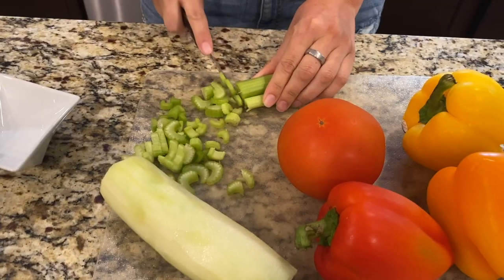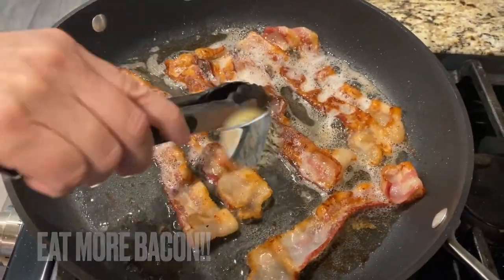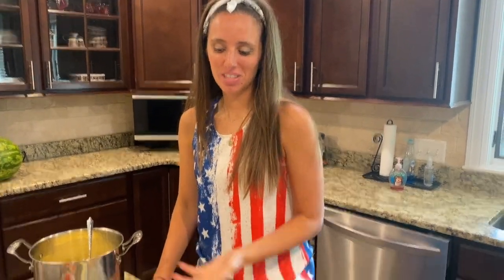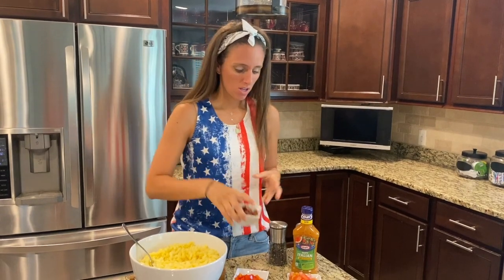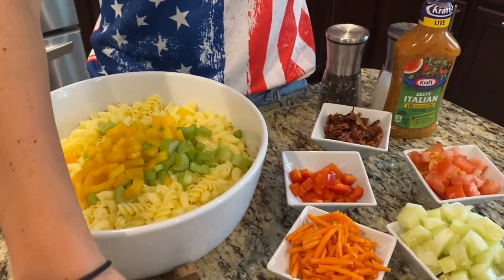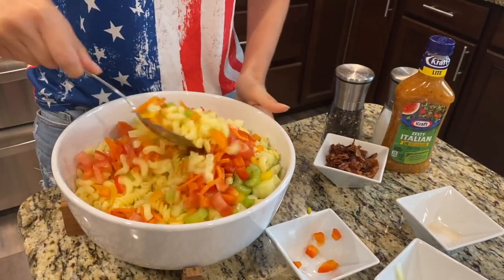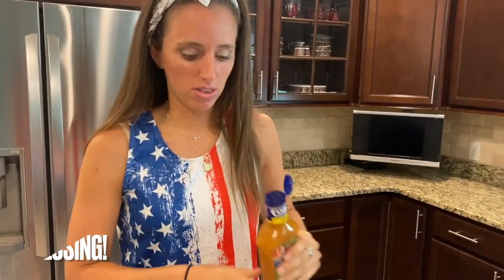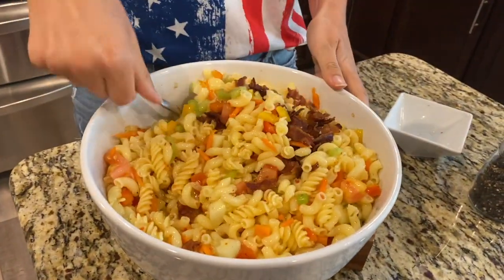How To Make Gluten Free Pasta Salad With The Traveling Baker!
How To Make Gluten Free Pasta Salad

16 Ounce Box Gluten Free Pasta
2 Tbls Olive Oil
1Tsp Salt
1 Tsp Pepper
1-16 Ounce Bottle Italian Dressing (More if needed)
7-10 Strips Bacon
2-3 Cups of Your Favorite Vegetables!

Cook the pasta in a pot of boiling water
Drain the pasta and run cold water over the pasta until it is completely cooled off! You want to stop the cooking process!
Add 2 Tbls of olive oil and stir well, set aside until you are ready to assemble!

Cut veggies up! Try to keep the all the same size. I used about 2-3 cups of chopped vegetables! The great thing about this pasta salad is that you can customize it to your liking!

Some examples of vegetables that you can use are—red, orange, yellow, green peppers! Tomatoes, cucumbers, carrots, onions, mushrooms, celery, really the options of endless!! Get creative!!

Cook bacon and crumble it up! I used about 7-10 strips of bacon! Feel free to use more or less :)

Once you have all of the vegetables cut and bacon is crumbled, you are ready to assemble!

In a bowl, add the pasta, veggies, salt and pepper, and 1 bottle of Italian dressing! Mix it all together and put in the refrigerator until ready to serve!

Before you serve, give the pasta salad a mix and if needed add more dressing!!